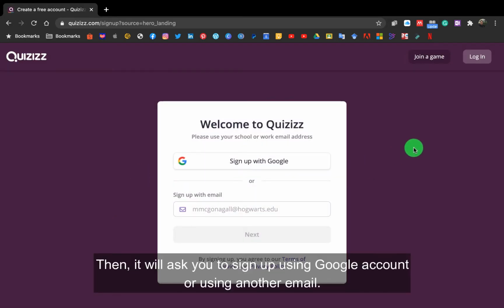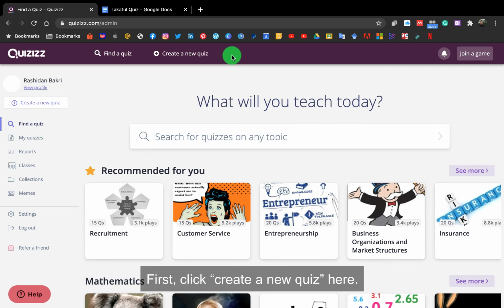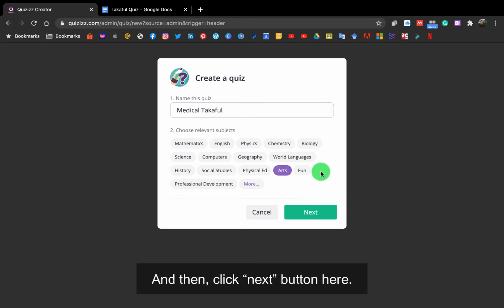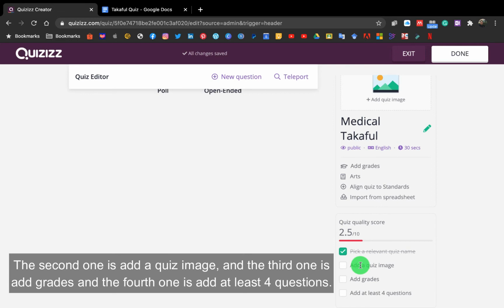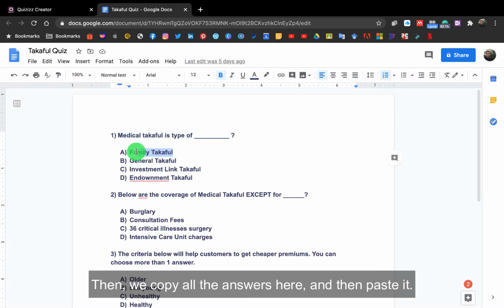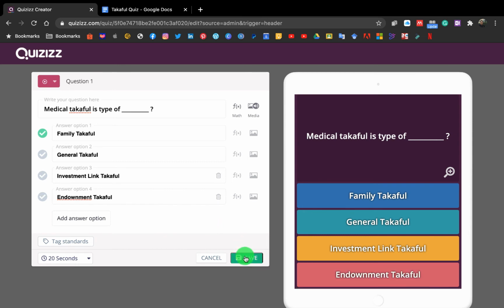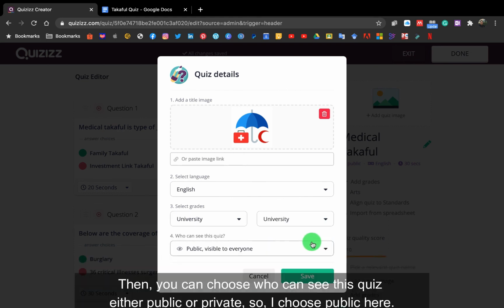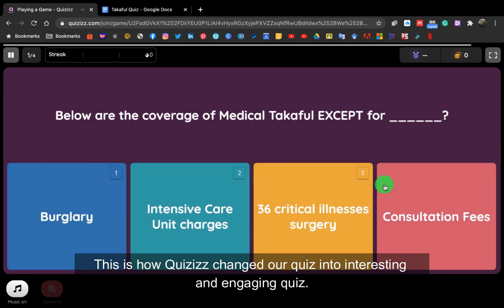Quizizz | Create an interesting Quiz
This video explains how to make a dynamic and interesting video using Quizizz. This project is one of the assessments for my Master of Education program.